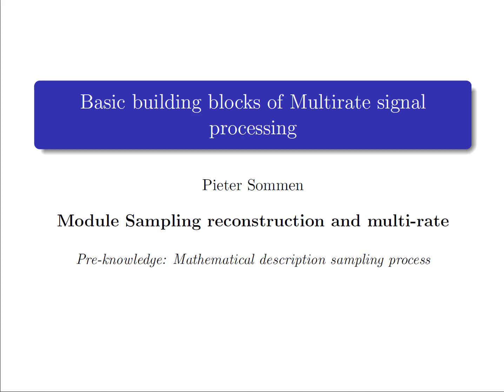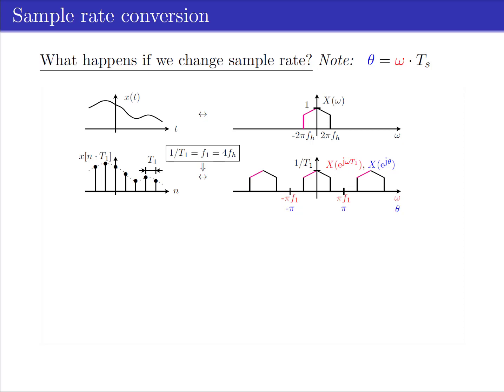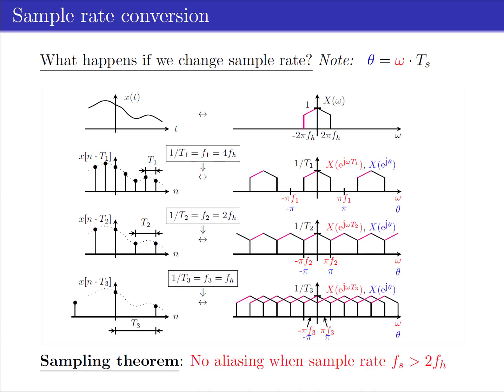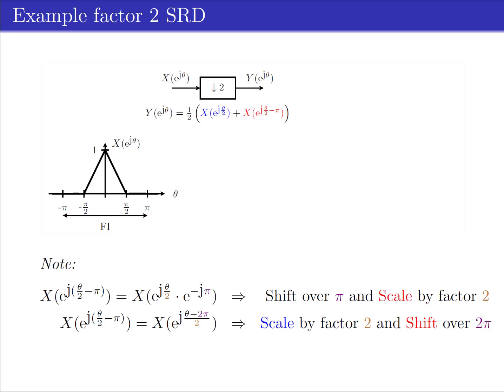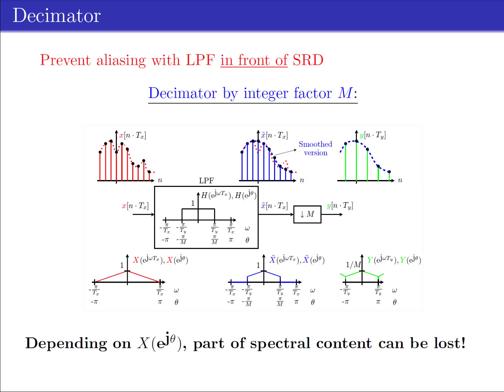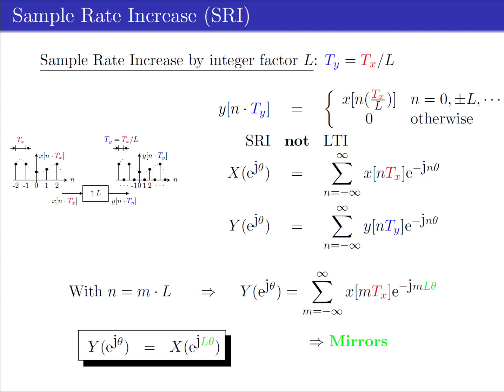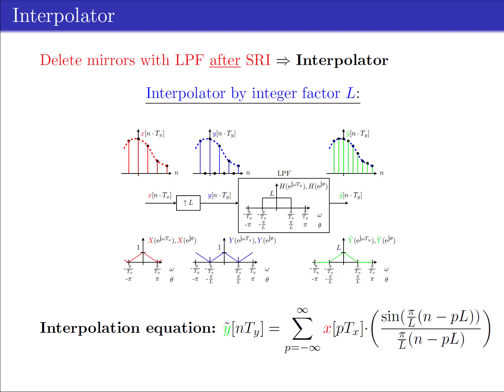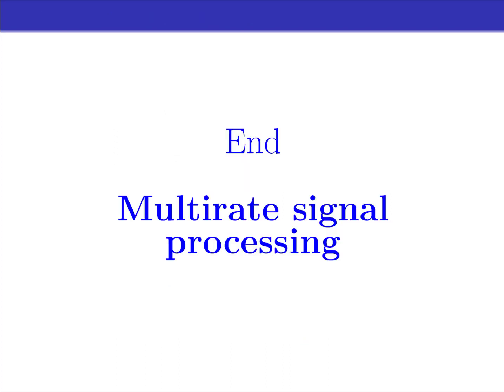Sampling, reconstruction & multirate processing - Basic building blocks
This video covers the basic building blocks of multirate signal processing.